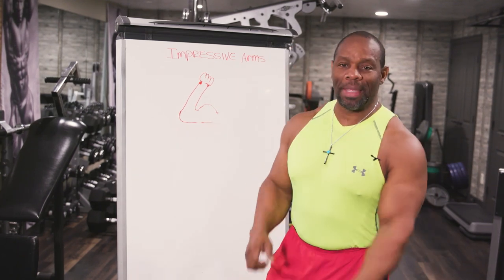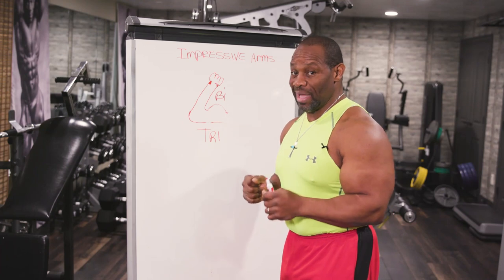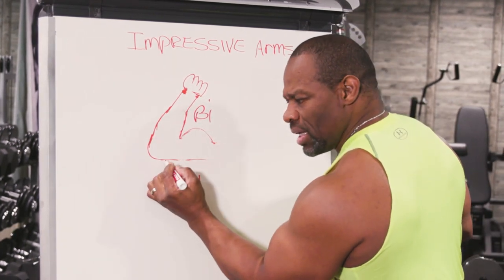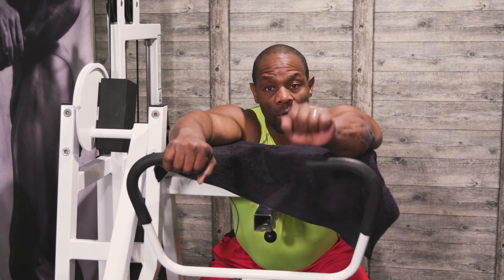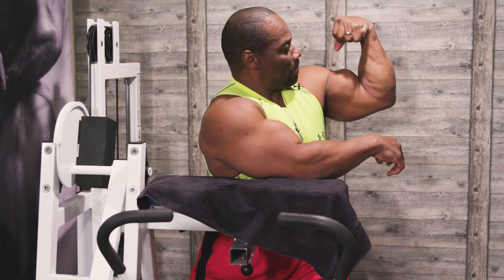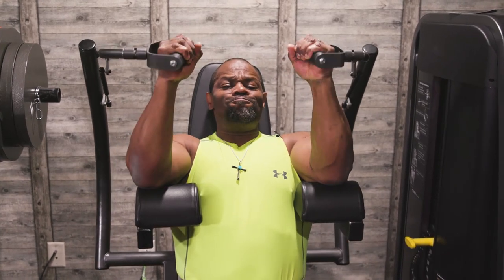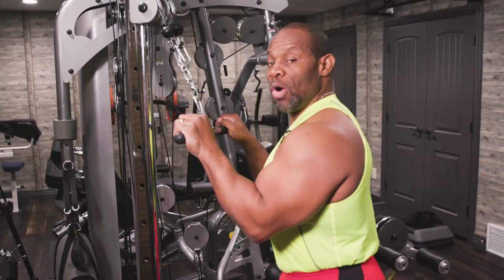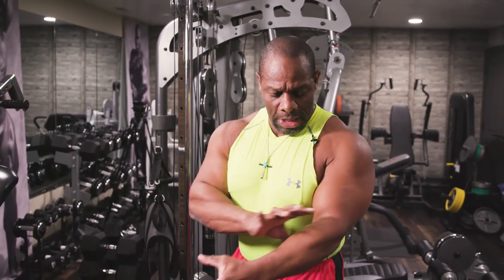HUGE ARMS: Here's the Secret!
Do you want HUGE ARMS? I'm going to show you some fairly easy things you can do to get IMPRESSIVE ARMS QUICKLY.

Ron Williams - NATURAL Mr. Universe 7x, Mr. World 7x, Mr. Olympia 7x